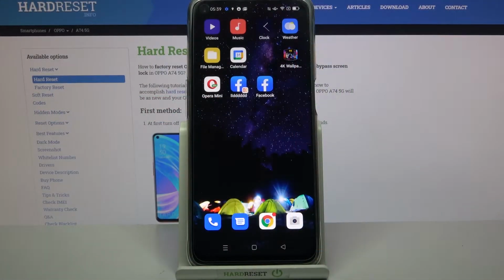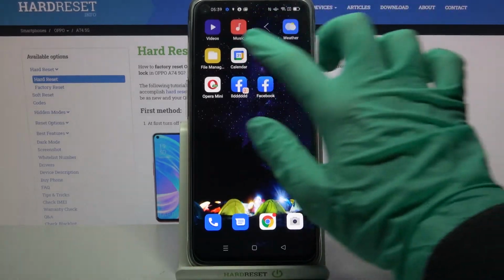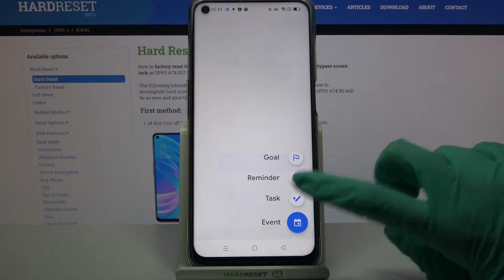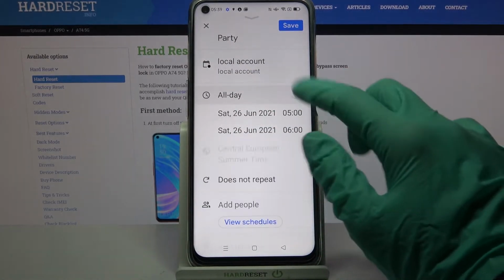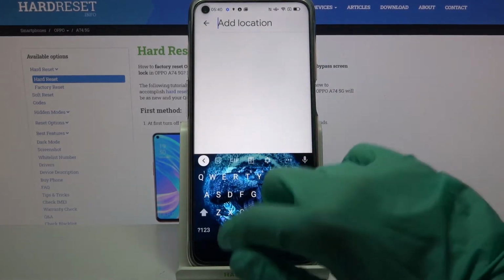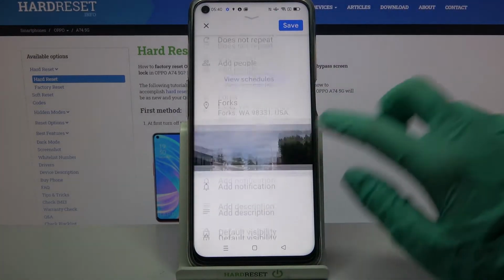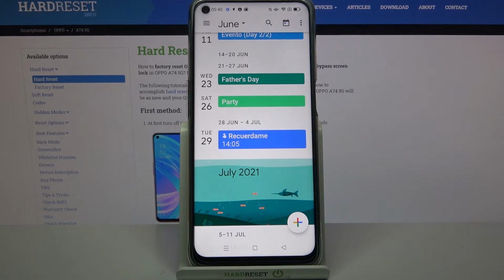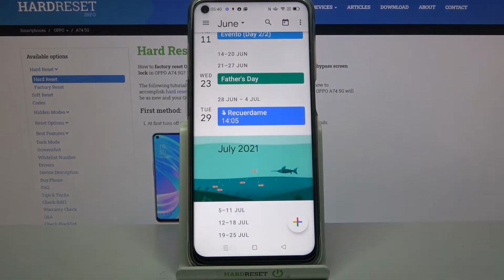How to Create an Event in OPPO A74 5G Calendar - Customize Event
In order to always keep track of incoming happenings in your life on your OPPO A74 5G, you should definitely learn how to Use Calendar on it. That's why, in the video above, our expert will show you how to access Create an Event in OPPO A74 5G Calendar. After that, you’ll find out how to Customize it, by adding info like Event Location, Starting Hour and even Taking Notes. So, just follow all the steps shown in this tutorial, and don’t worry about forgetting your meeting, ever again. Let’s begin!

How to add reminder in OPPO A74 5G? How to add event in OPPO A74 5G? How to set up calendar event in OPPO A74 5G? How to set up alert in OPPO A74 5G? How to create event in OPPO A74 5G?